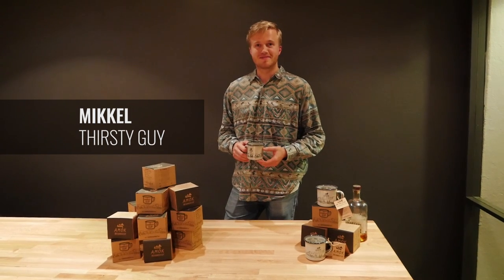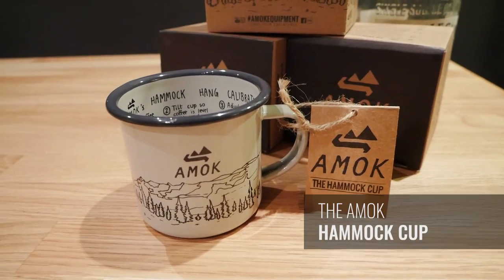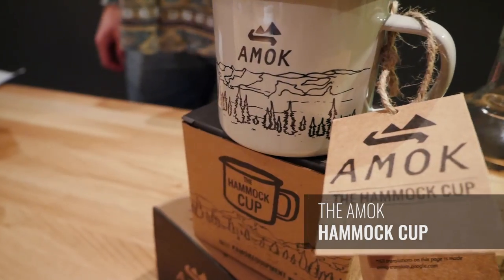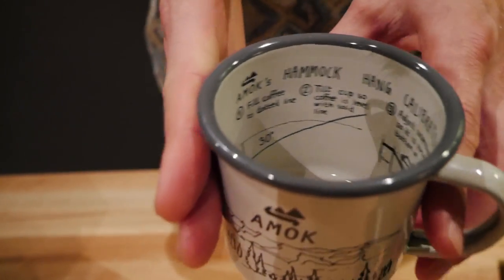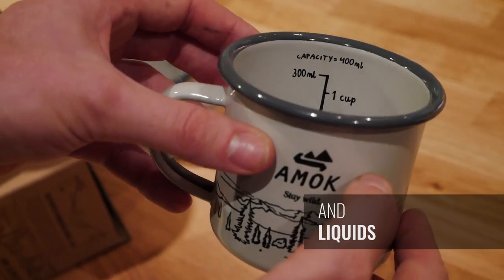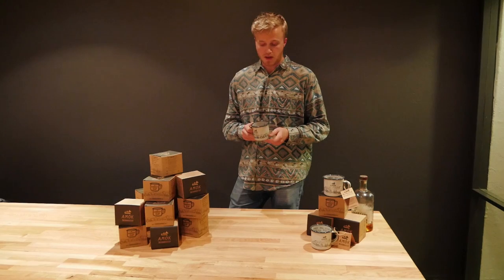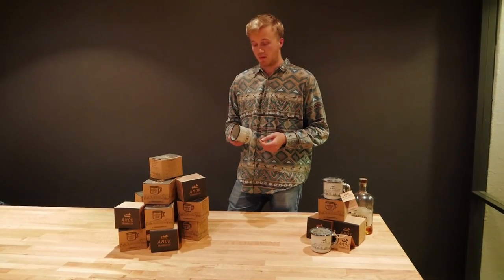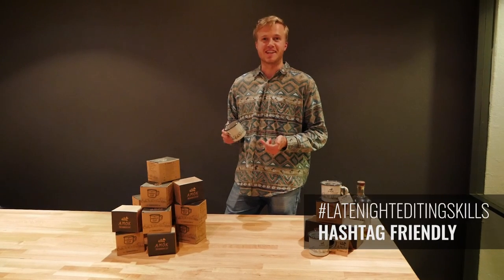The Hammock Cup by Amok Equipment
Just in time for the winter season! Hang your hammock, check your hang angle, fire up the coffee and/or your favorite brew, relax.